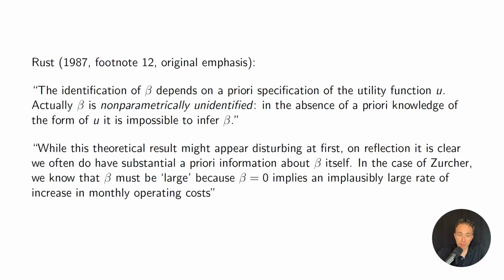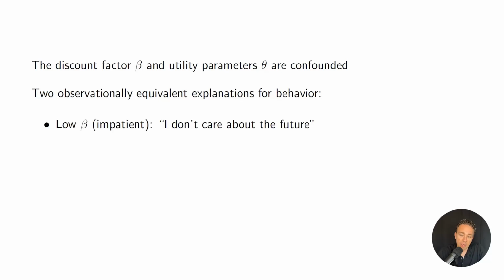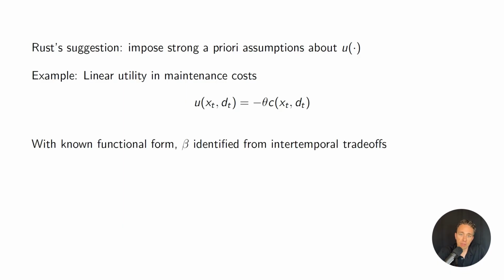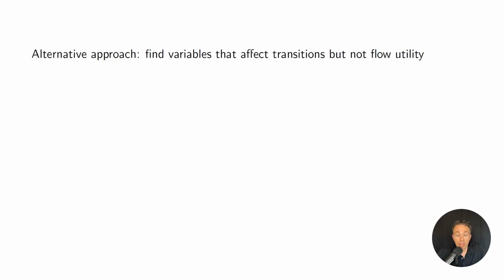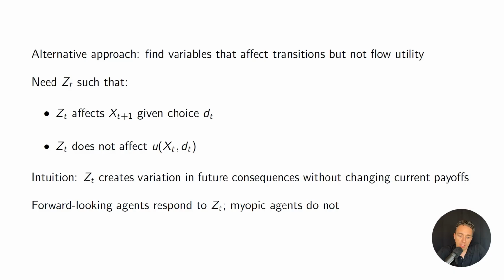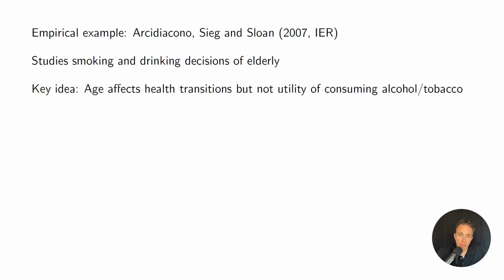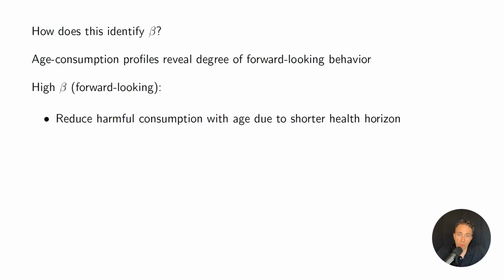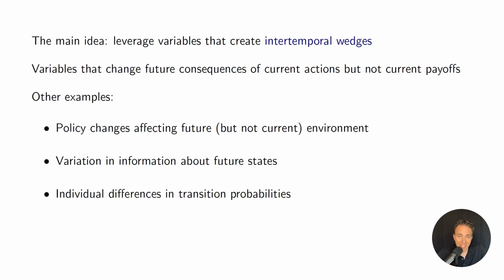Identifying the Discount Factor in Dynamic Discrete Choice Models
Can we separately identify how much people value the future versus their current preferences? In most dynamic discrete choice models, the discount factor β and utility parameters are confounded—leading to an identification problem that John Rust highlighted in his famous 1987 bus engine replacement paper.

This video explores the identification challenges around the discount factor and introduces the concept of "intertemporal wedges"—variables that affect future states without affecting current utility. I explain how clever researchers have used these wedges to separately identify time preferences from other utility parameters.

Scientific reference:
Arcidiacono, P., Sieg, H., & Sloan, F. (2007). "Living Rationally Under the Volcano? An Empirical Analysis of Heavy Drinking and Smoking." International Economic Review, 48(1), 37–65.

Key Topics Covered:
- Why the discount factor β and utility parameters θ are typically confounded
- Rust's identification argument from footnote 12 of his 1987 paper
- Two observationally equivalent explanations: low β vs. low future utility
- How intertemporal wedges can break this identification problem
- Case study: Arcidiacono, Sieg, and Sloan (2007) using age to identify discount factors in elderly smoking/drinking decisions
- Additional examples: policy announcements, information variation, and heterogeneity in transition probabilities

This video concludes our mini-series on dynamic discrete choice models. Our next series will cover recently developed techniques that allow us to estimate these models without solving them—bypassing the nested fixed point algorithm entirely.